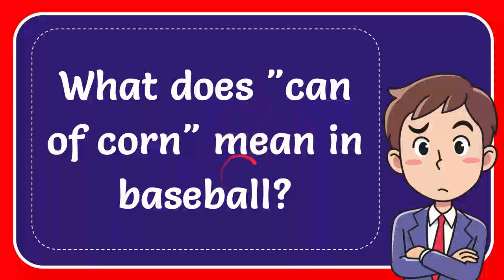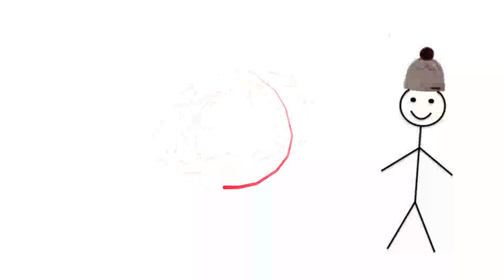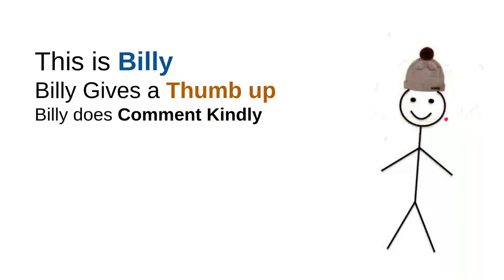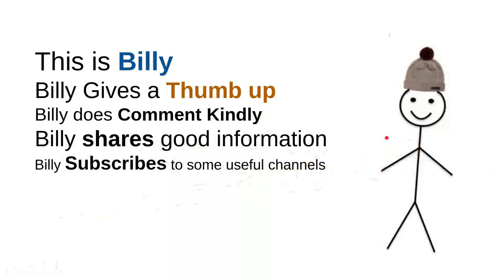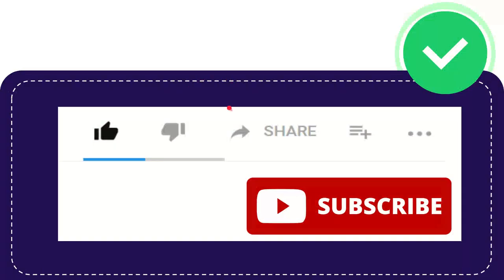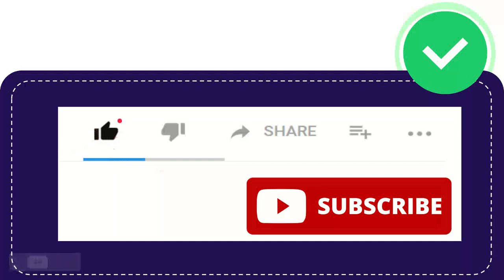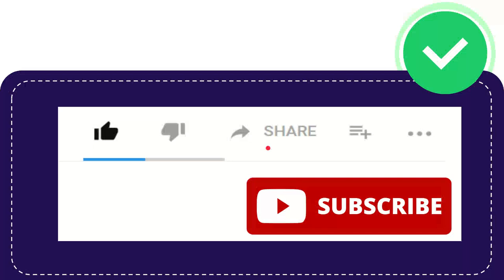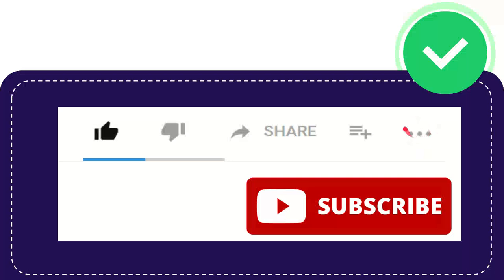What does "can of corn" mean in baseball?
What does "can of corn" mean in baseball? Answer NEW VIDEO#